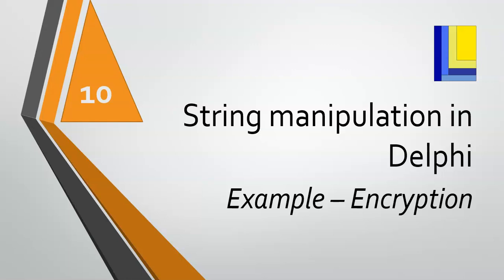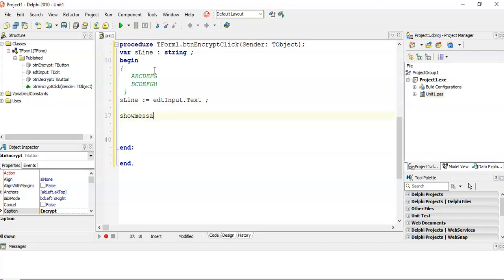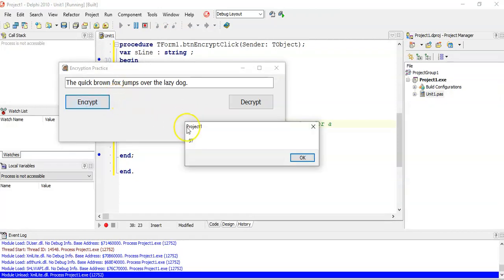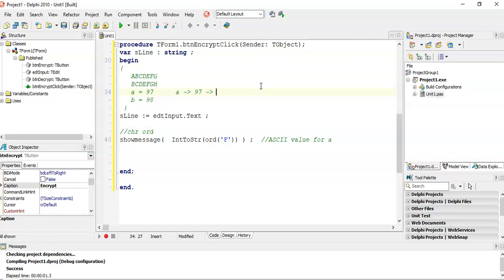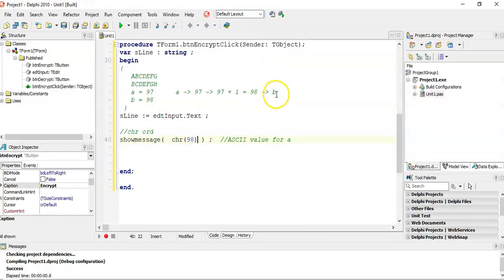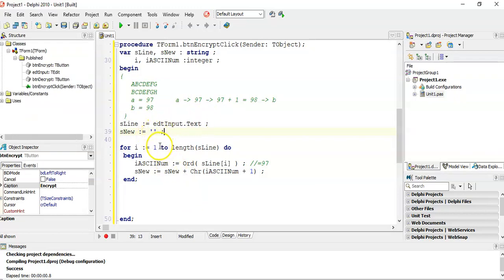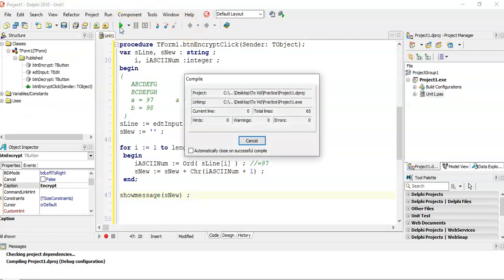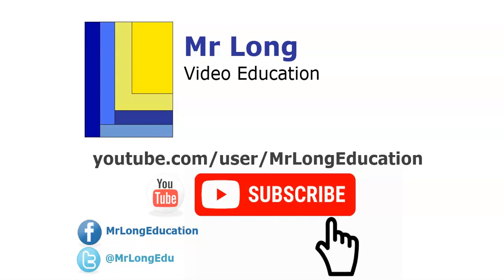String Handling in Delphi (part 10) Encryption Example 1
In this lesson we look at an example of how to encrypt a string by shifting up characters based on it's ASCII value. Also referred to as a Caesar Shift cipher. We make use of the string functions and procedures that we discussed in parts 1 and 2.